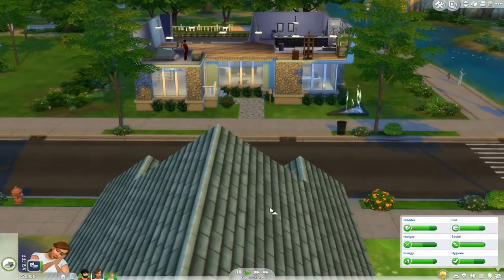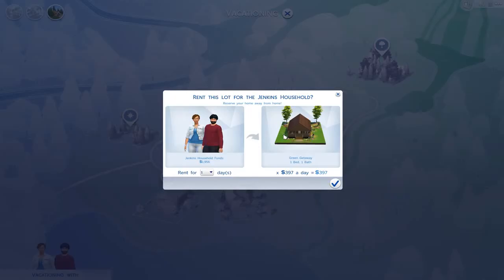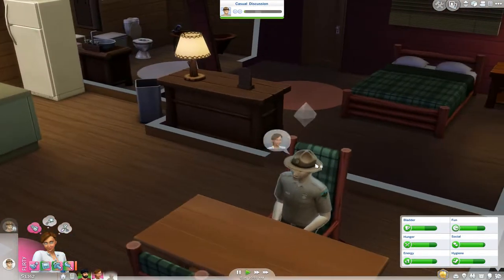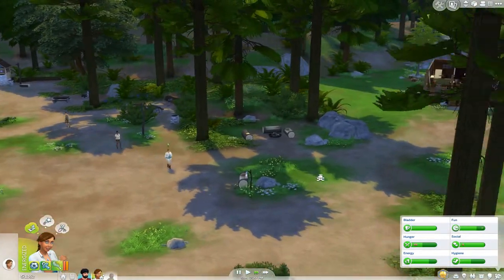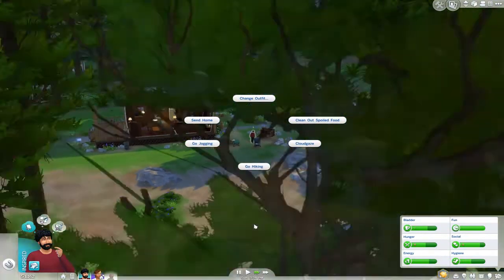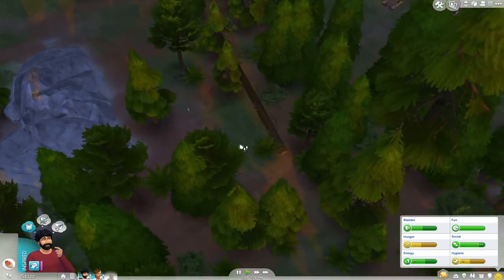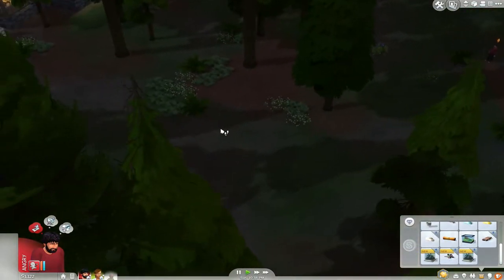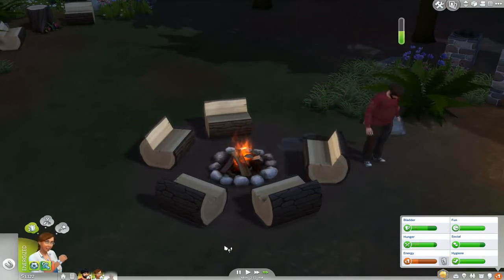LP: The Sims 4: Outdoor Retreat - (Part 2) - Granite Falls and Campgrounds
Continuing on with checking out all that outdoor retreat has to offer.